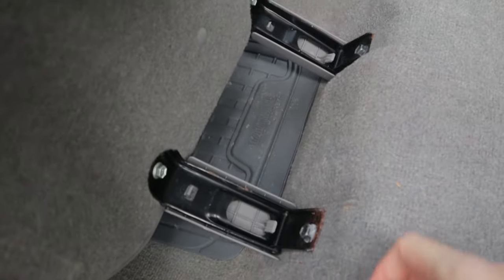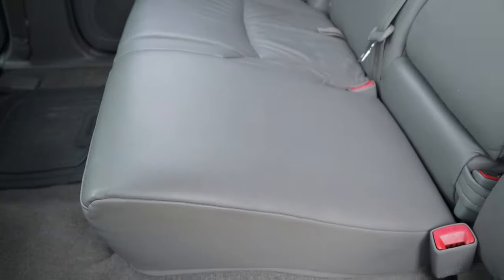Sleep In Your 4runner Without A Platform? Tip For More Space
Links to 4runner modifications:
MIC Tuning OEM style light bar buttons
Oznium LED Camping lights
Boslla color changing LED foglights
Pioneer DMH-2660NEX head unit
iDatalink Maestro steering wheel control module

The camera I use for these videos
Rode microphone